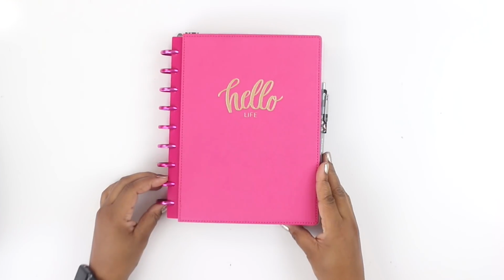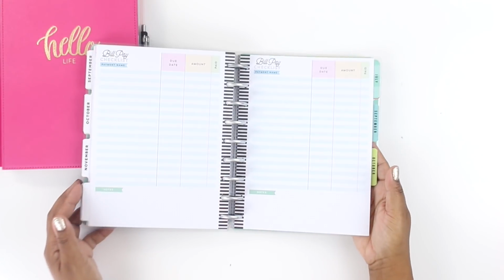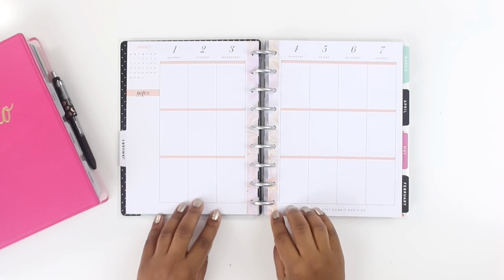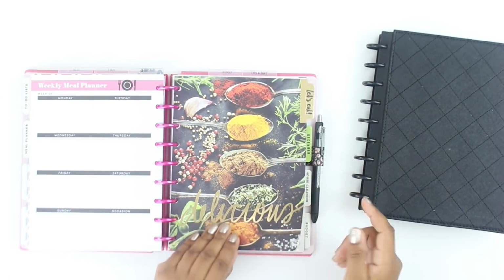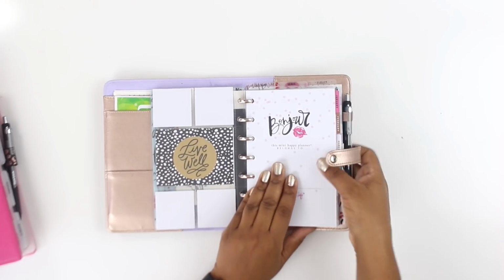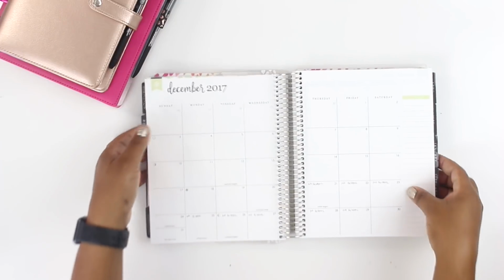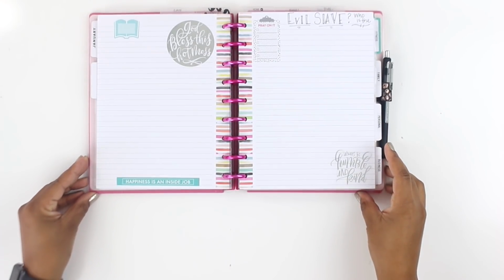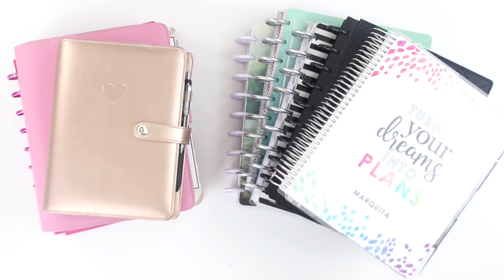2018 Planner LINEUP! | Which Planners Am I Using⁉️ | At Home With Quita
Hey Planner Babes!
Today i’m showing you my 2018 planner lineup! So excited to show you what im using to accomplish my planner goals

Clear Divider Dashboards
Happy planner notes pages

* Planner Ideas
* Pens
or pilot frixion
* Happy planner pocket folders
* Happy planner pouch
* Planner covers
* Pen Loop holder
* Scissor Kit
* Happy Planner Page Protectors

Instagram.com/AtHomeWithQuita
Instagram.com/LittleMissFancyPlans